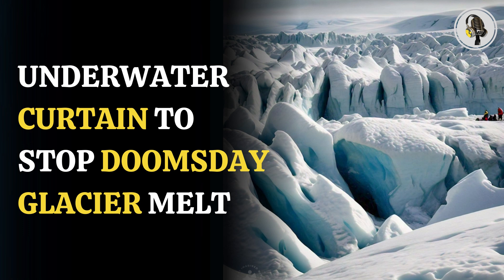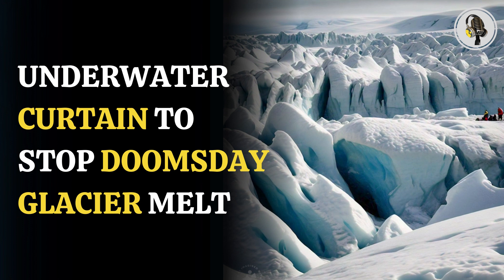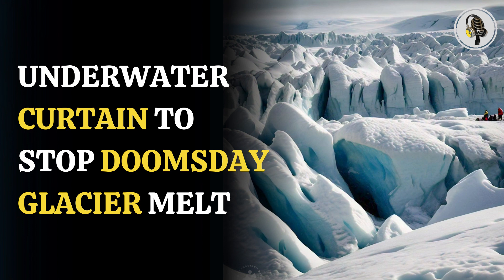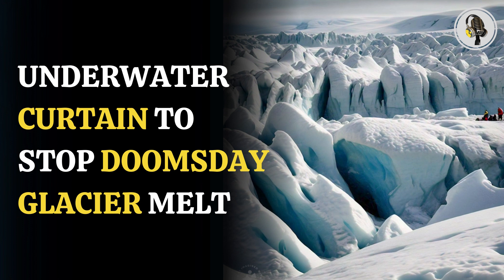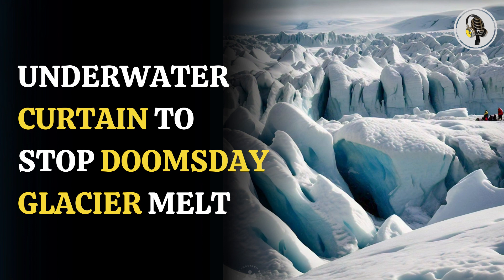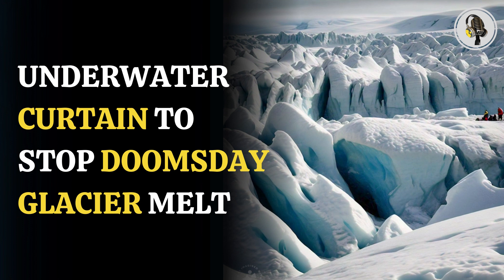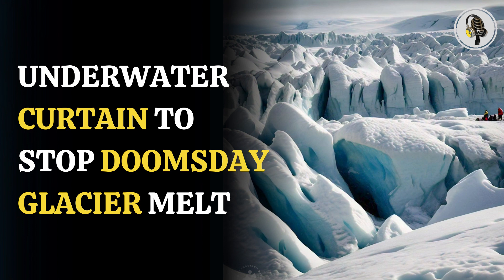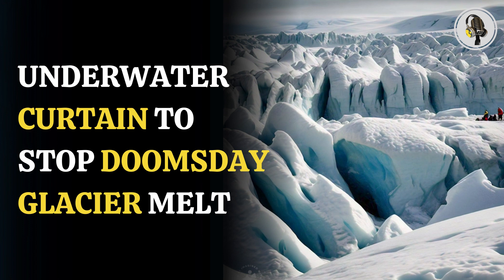Scientists' Plan to Stop 'Doomsday Glacier' from Melting | WION Podcast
Scientists' bold plan to install a giant underwater curtain to prevent the Thwaites Glacier, known as the "Doomsday Glacier," from melting. This glacier, melting at an accelerated rate due to climate change, poses a serious threat to rising sea levels. Scientists are exploring geoengineering ideas, including pumping seawater to thicken the glacier and cool the bedrock. However, these solutions come with risks, high costs, and energy demands. Critics argue that the focus should be on reducing carbon emissions instead.